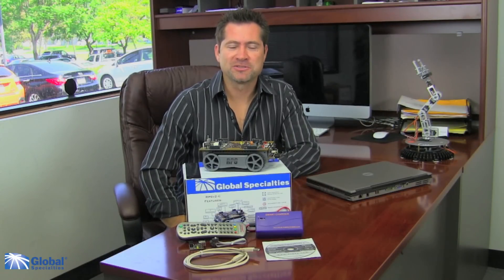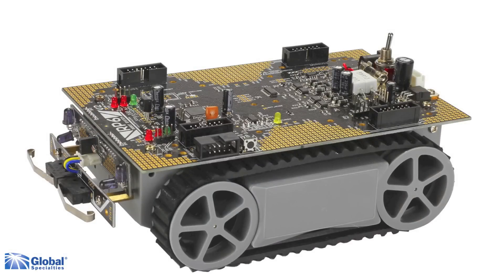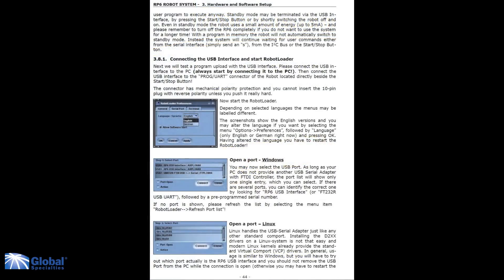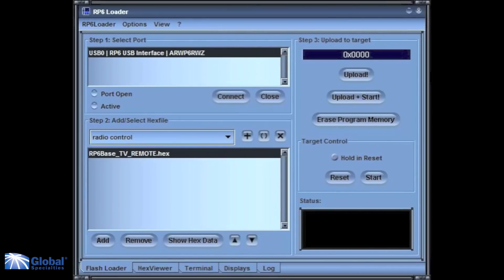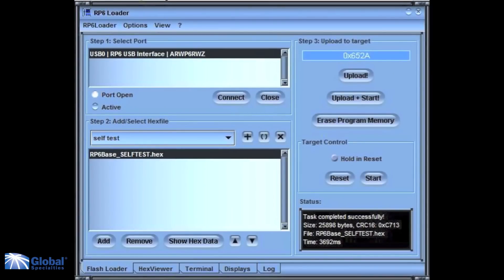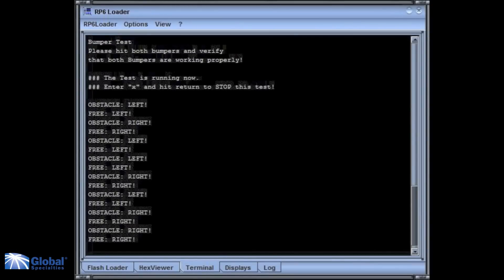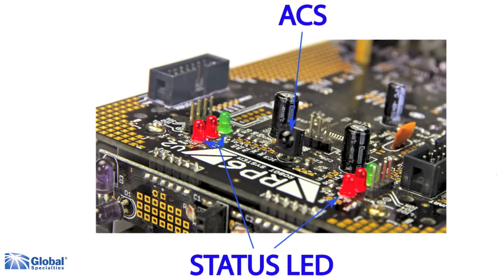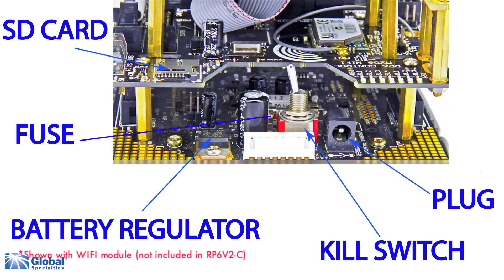Autonomous Robotic Vehicle (RP6V2-C) from Global Specialties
This is the RP6V2-C Robotic Vehicle from Global Specialties. See our website at globalspecialties.com